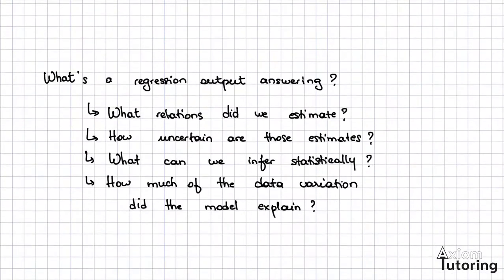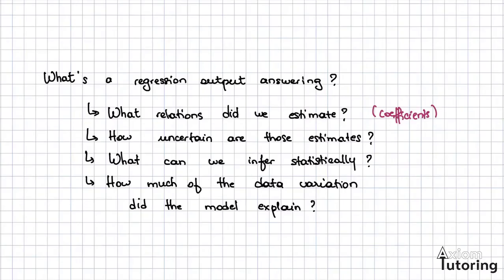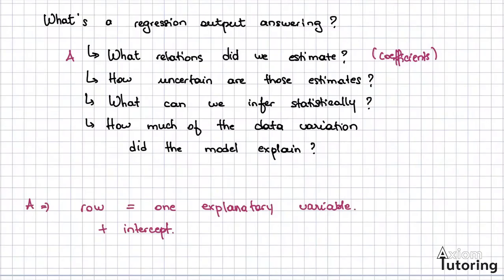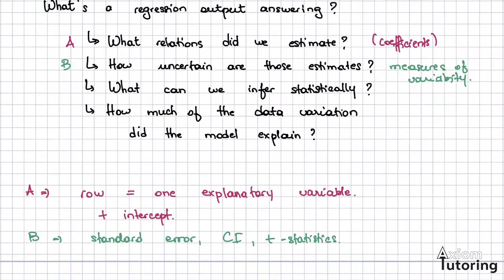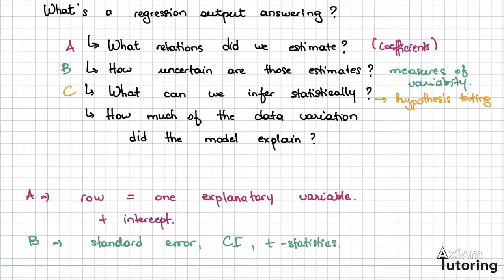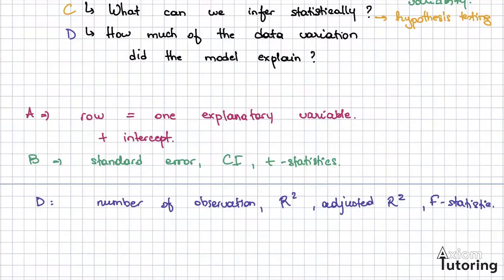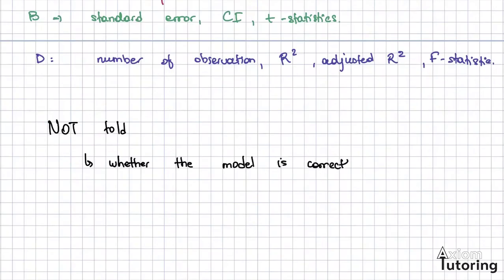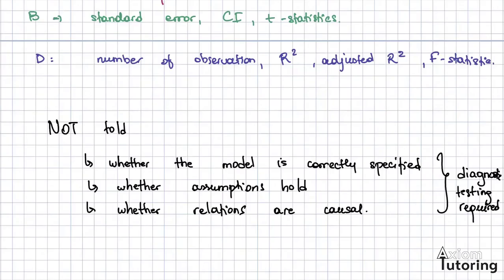78 Understanding regression output the four blocks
This video breaks down the complex world of regression outputs, making it accessible even if you're new to statistics or econometrics. Learn to interpret the structured summary that regression outputs provide, which answers four key questions about your data. We'll cover how to understand estimated relationships, the uncertainty surrounding those estimates, what statistical inferences can be made, and how much of the data's variation your model explains. Lydia explains that every number in a regression output, regardless of the software used, falls into one of these four categories: estimated relationships, uncertainty of estimates, statistical inference, and model fit. Understanding these categories will help you decode any regression output. And visit AxiomTutoring.com to find a tutor tailored to your needs.